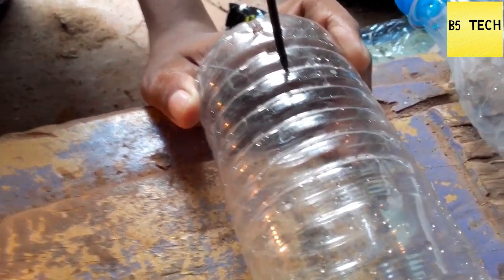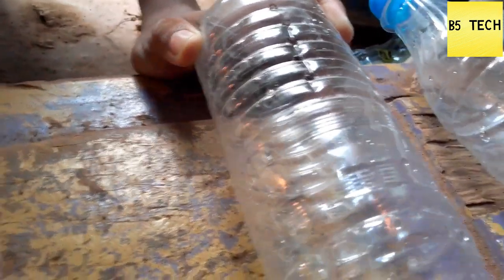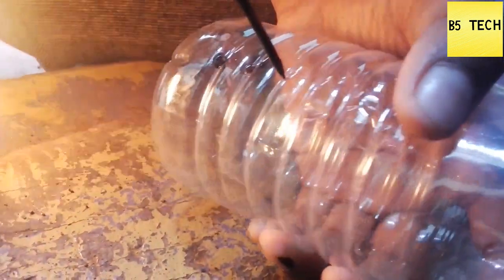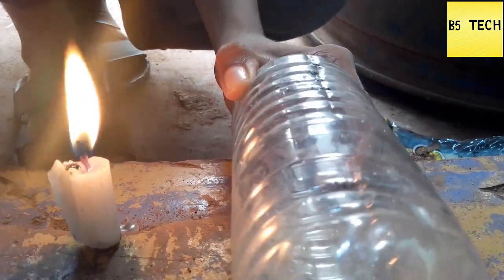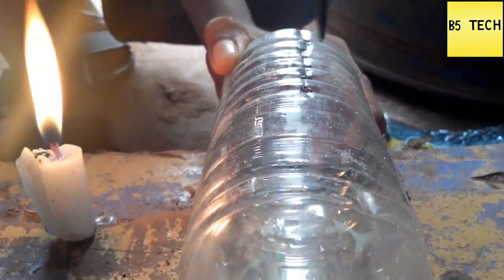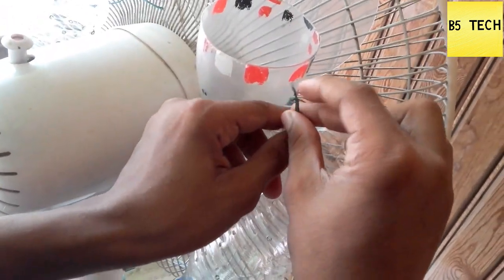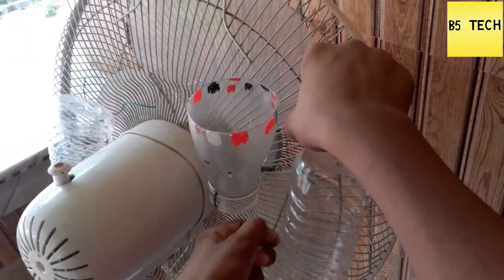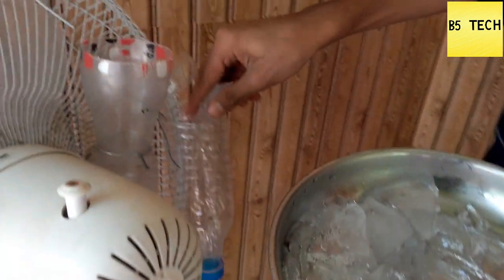ഇനി ചൂടിനെ പേടിക്കണ്ട AC വീട്ടിൽ തന്നെ ഉണ്ടാക്കാം|B5 TECH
Frends ഈ video എങ്ങനെ ഒരു  AIR COOLER ഉണ്ടാക്കാം എന്നാണ് അതായത് ഇപ്പോൾ ഭയങ്കര ചൂട് ആണ് അപ്പോൾ നമുക്ക് ഉണ്ടാക്കാൻ പറ്റിയ അടിപൊളി AIR COOLER ആണ് ഇത് സിമ്പിൾ ആണ് എല്ലാവരും ഒന്ന് TRY ചെയ്തു നോക്കണം  BY                            SUBSCRIBE   &   LIKE